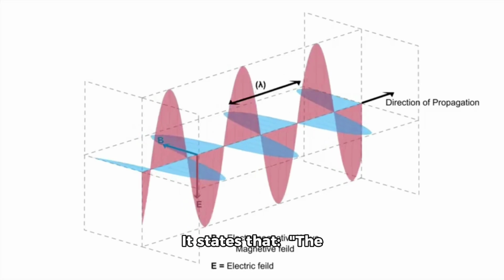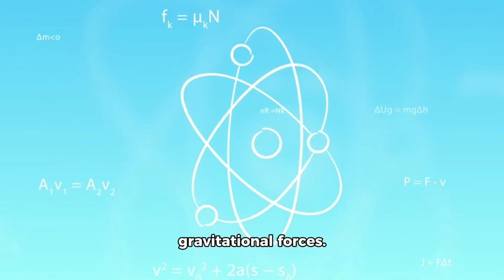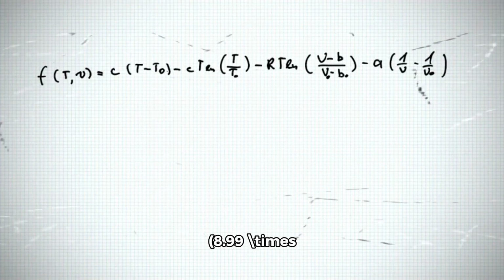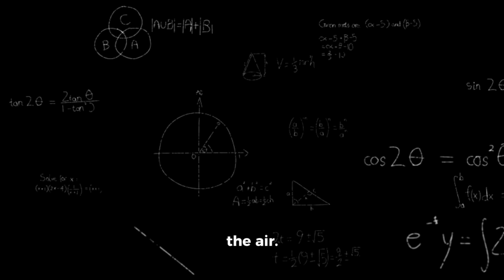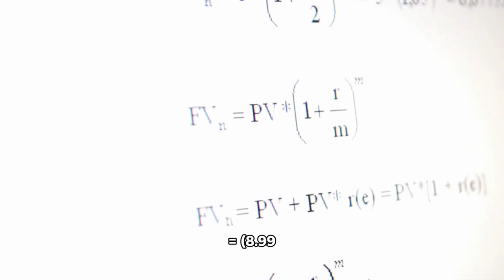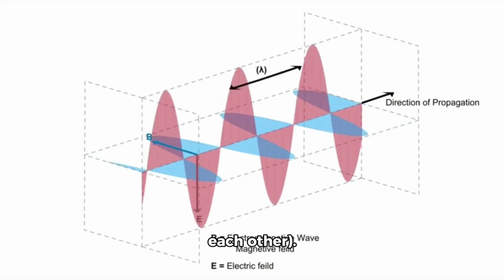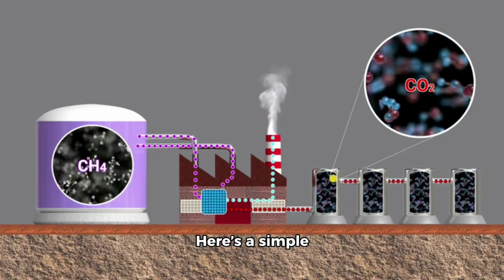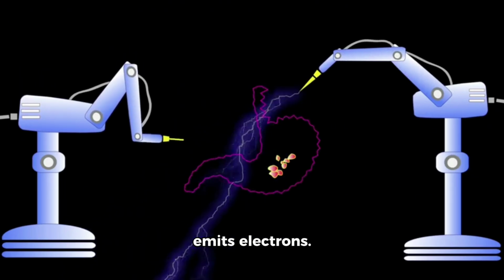Animation of Coulomb law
Coulomb's Law describes the force between two electrically charged particles. It states that:

"The electrostatic force (F) between two point charges (q₁ and q₂) is directly proportional to the product of their charges and inversely proportional to the square of the distance (r) between them."

Mathematically, it is expressed as:

F = k \frac{|q₁ q₂|}{r^2}

where:

 = electrostatic force (Newton)

 = magnitudes of the charges (Coulombs)

 = distance between the charges (meters)

 = Coulomb's constant

Key Points:

If  and  have the same sign, the force is repulsive.

If  and  have opposite signs, the force is attractive.

The force acts along the line joining the two charges.